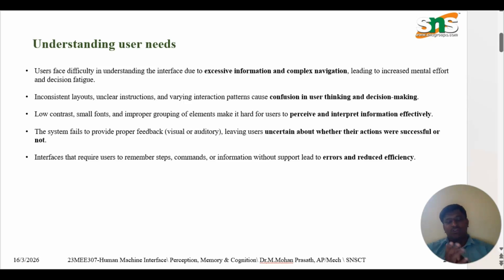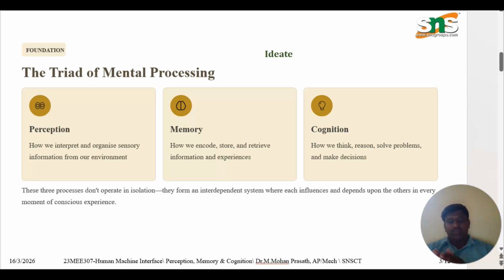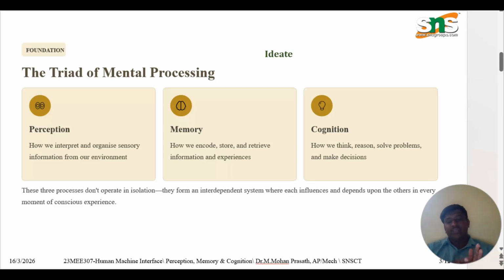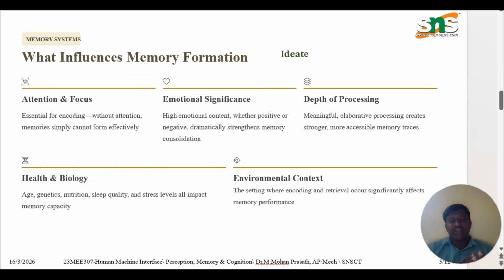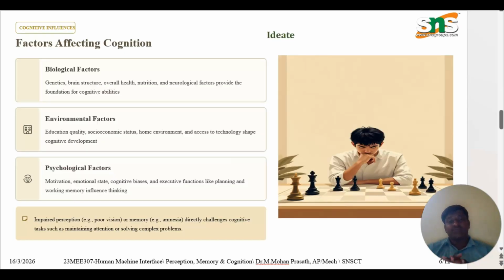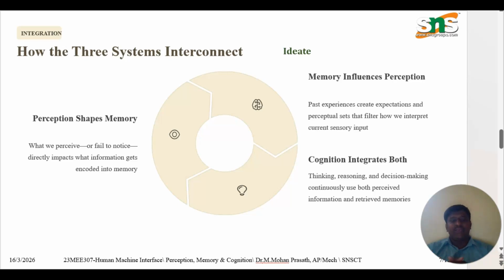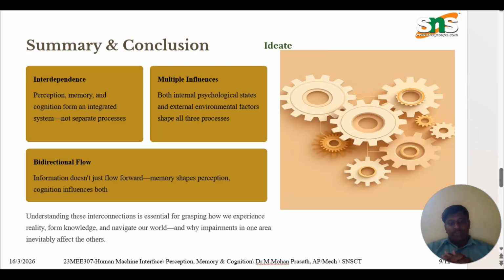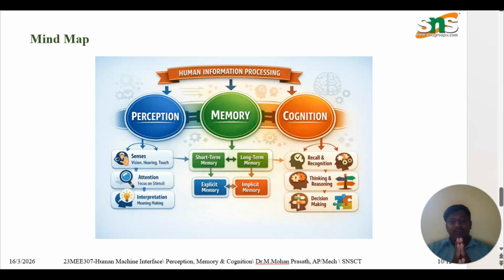PMC | HMI | SNS Institutions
snsinstitutions snsdesignthinkers designthinking This video explains the concepts of Perception, Memory, and Cognition in Human-Machine Interaction. It shows how users interpret information, store it, and make decisions while using systems. It also highlights the importance of reducing cognitive load and improving usability. It helps in designing simple, clear, and user-friendly interfaces.